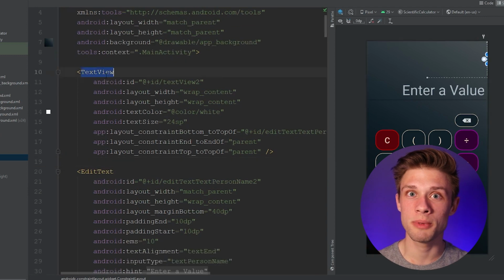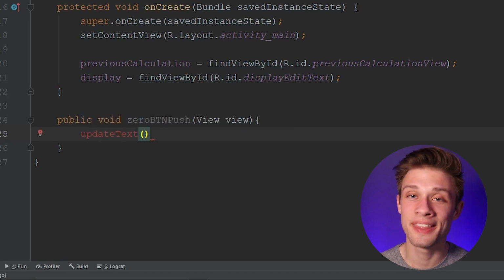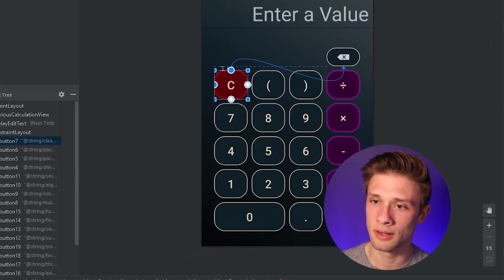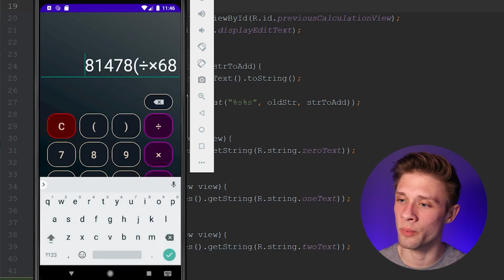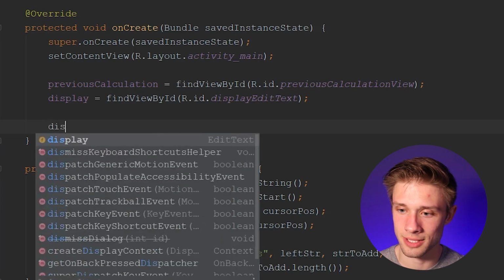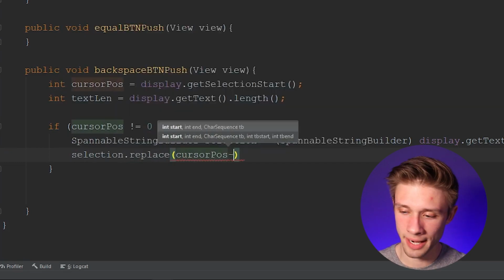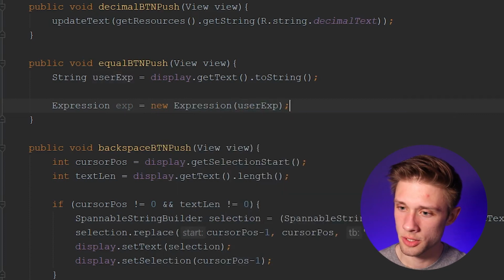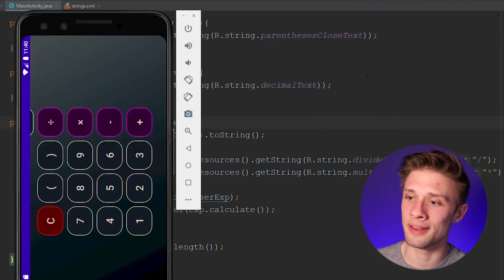How to make a scientific calculator in Android Studio 2021 | Part 3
In this video, you will learn how to make a calculator in Android Studio using Java. This scientific calculator will be able to perform many functions like calculating exponentials, basic arithmetic, trig and inverse trig functions, and much more! All of this will be made possible through the use of a math parser called Mxparser. You will learn how you can download the Mxparser library and use it in your Android Studio projects.

Here's the Import you need to add to your java file
import org.mariuszgromada.math.mxparser.*;